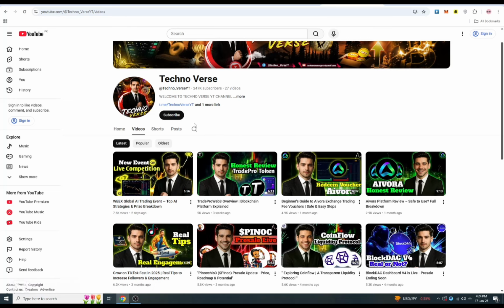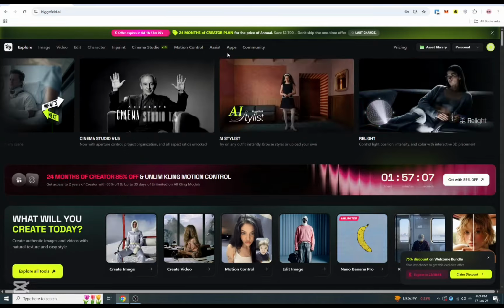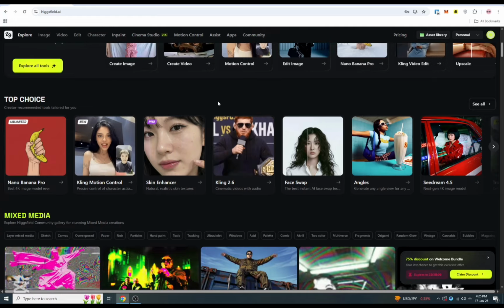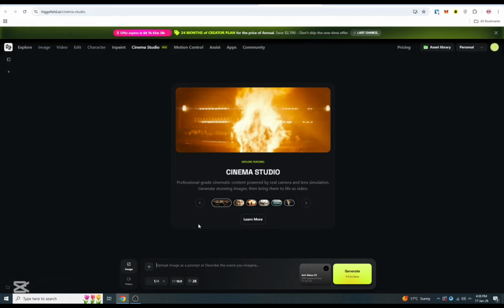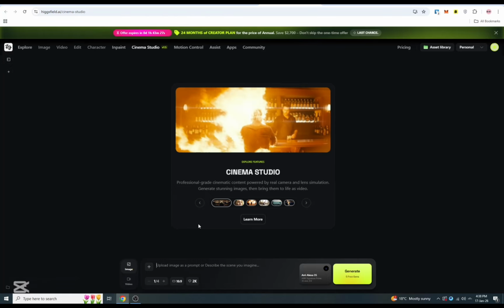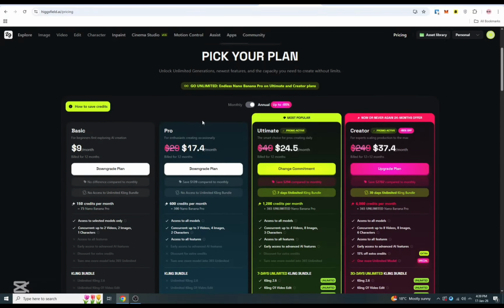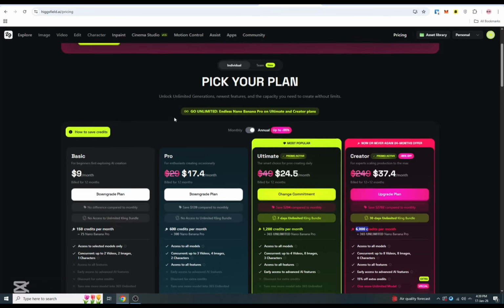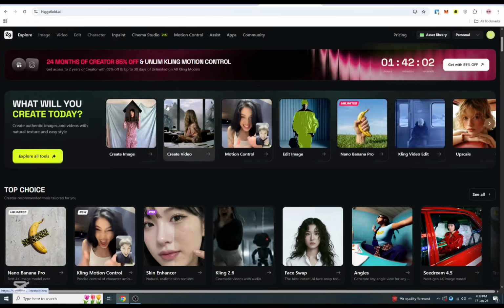The New AI Video Generator That Feels Like a Film Studio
Discover how Higgsfield makes AI video creation simple and cinematic. In this video, I show how to generate AI videos using powerful tools like Nano Banana Pro, Kling 2.6 Audio, and Cinema Studio. This is an educational overview of a free AI video generator designed for creators.

✍︎The information by ' this channel ' is for general , informational , and educational purposes only . All information are provided in good - faith . We make no representation or warranty of any - kind , express or implied , regarding the accuracy , adequacy , validity , reliability , availability , or completeness of any information stated . Under no circumstance shall we have any liability to you for any loss of any kind incurred as a result of reliance on any information provided on by Luran Dionisio . Your use of the information and your reliance on any information from Crypto Gems is solely at your own risk .

Video is for entertainment and educational purposes only . Past performance is not indicative of future results , you could lose some or all of your invested money .

Buying and selling Bitcoin , NFTS and / or alternative cryptocurrencies is extremely volatile and may not be suitable for all people as the price can change drastically in a short amount of time